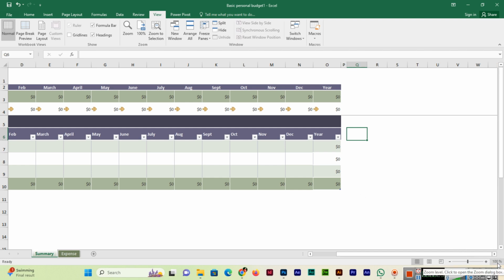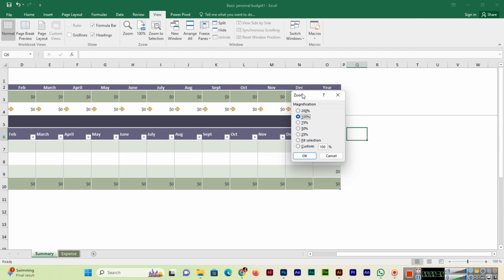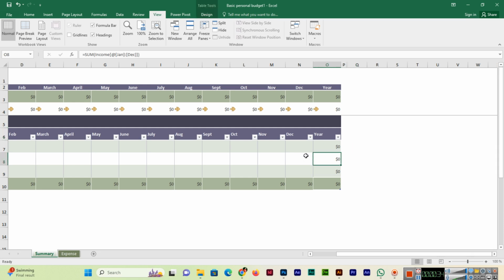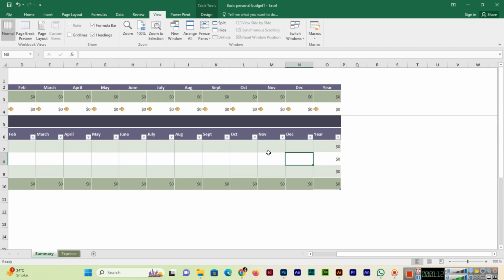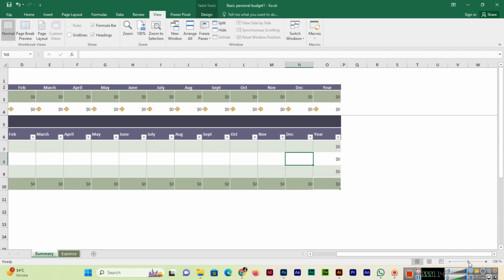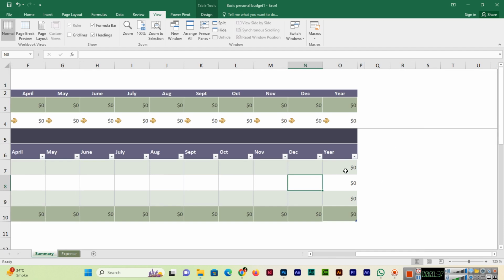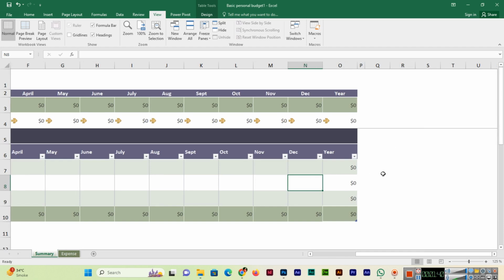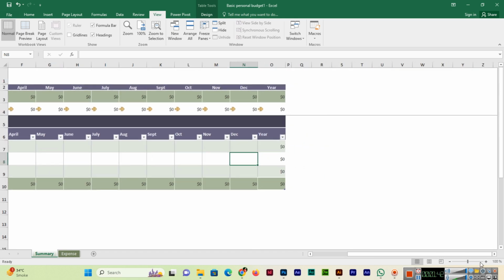How to Quickly Zoom in and Out in MS Excel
In this video, you can learn how to quickly zoom in and out in Microsoft Excel. I have described different 3 ways to Zoom in and out. Learn today and apply in your Excel sheets.